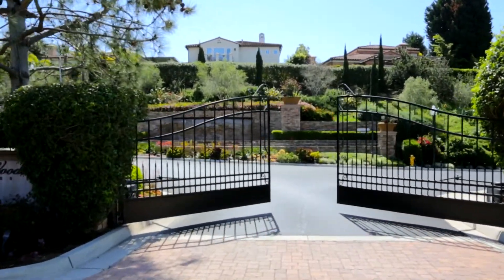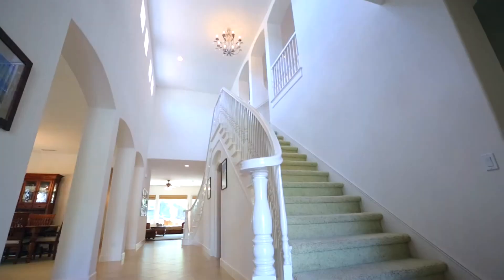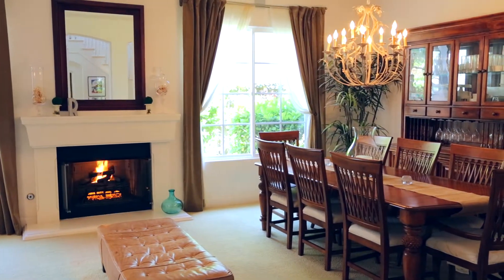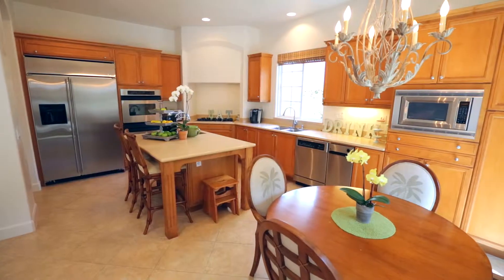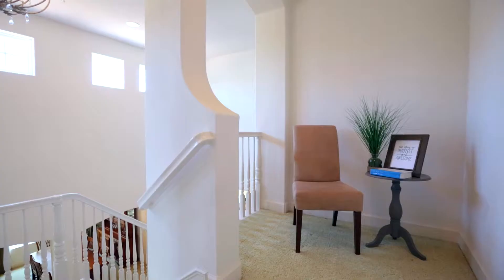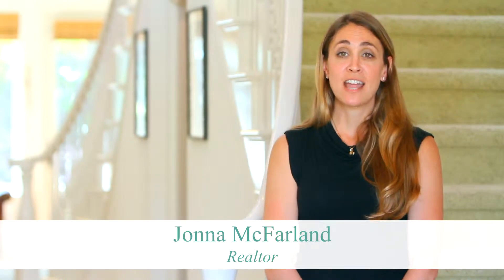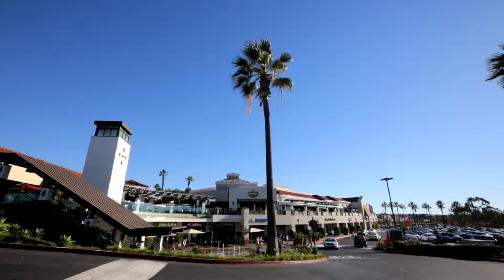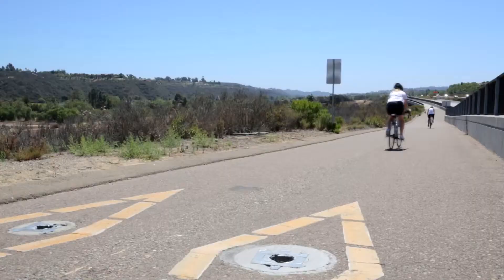A Breathtaking Carmel Valley Home in the Private Torrey Woods Estates Community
Located at the top of Arroyo Sorrento Road, in the private, gated community of Torrey Woods Estates, sits a beautiful Carmel Valley home; 4459 Rosecliff Place. This 3,810 square foot, two-story Carmel Valley home boasts 4 bedrooms and 4.5 baths, and is perfectly located in one of Carmel Valley’s most idyllic communities, offering upscale living in a tranquil setting.

Upon entering this luxurious estate, the eye is captivated by the dramatic and breathtaking features of this Carmel Valley home. From the high ceilings, beautiful dual sided stairway, and the ample natural light flooding the home, there are numerous details that come together beautiful, creating an ideal living space.

The large formal dining and entertaining area is complimented by a built in wine room, located conveniently under the stairs, where you can easily hold nearly 100 bottles of your favorite wine. The south-facing family room, situated at the back of the home, offers the perfect space to take advantage of the warm sunlight filling the room. A custom-wood built-in can easily house all of your entertainment needs, while providing additional storage.

Just adjacent to the family room sits a gourmet kitchen, complete with maple cabinetry, stainless steel appliances, double ovens, and plenty of storage space. Whipping up your family’s favorite meal is a breeze in this well-equipped kitchen!

Also found on the first level is the spacious master suite, offering a large bathroom with a shower, dual sinks, and a soaking tub. An additional three bedrooms, one downstairs and two upstairs, all with their own en suite bathroom, can also be found in this stunning home. A large, loft, as well as a reading nook can also be found on the second level. There is definitely no shortage of space for your family to enjoy!

Outside, the yard is a lush tropical paradise designed with entertaining in mind. A built in barbecue and refrigerator make for easy evening gatherings and relaxing. After dinner, you can unwind in the 14 jet, in-ground Jacuzzi with waterfall or curl up by the fire place for a nightcap.

One of the many benefits of this home is the location in the highly coveted and top-rated Del Mar School district. From Ocean Air Elementary School, to Carmel Valley Middle School and Torrey Pines High School, you have access to some of the top-rated schools in the County!

Nearby amenities include the Del Mar Highlands Town Center, boasting San Diego's first luxury movie theater, many boutique retail shops, and 9 award winning restaurants. Local recreational options include many neighborhood parks, a skate park, athletic clubs, golf, and of course the nearby beaches of Torrey Pines and Del Mar. Additionally, there is the Carmel Valley community rec. center which boasts a pool, tennis courts, and athletic fields.

If you are considering a move to Carmel Valley, this home is one not to be missed!